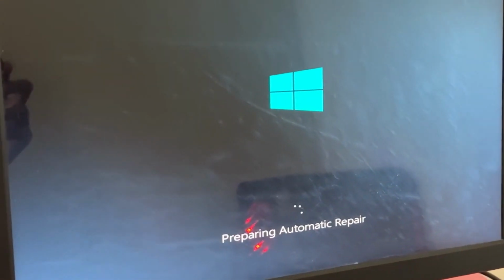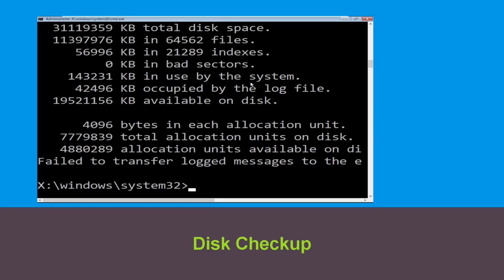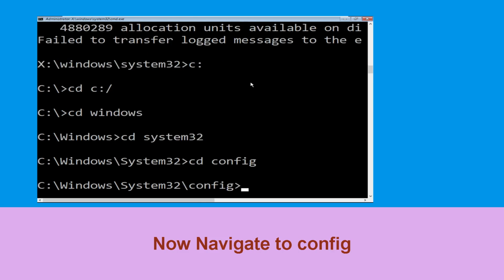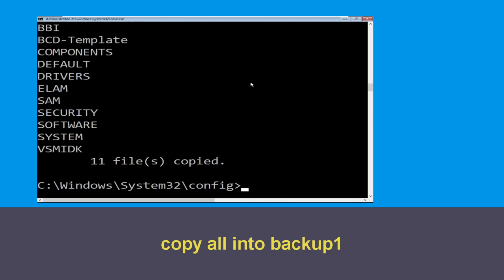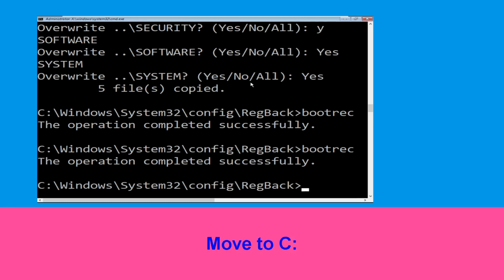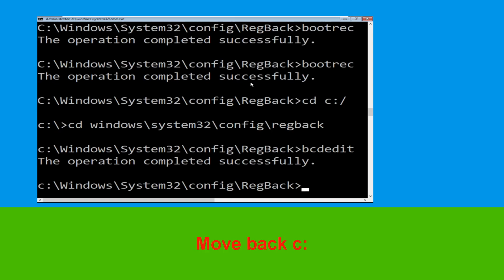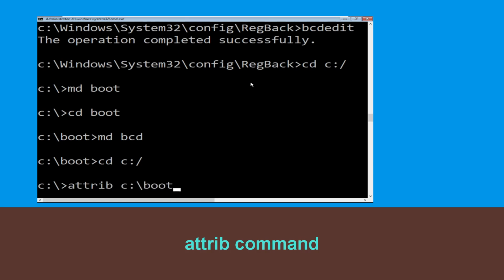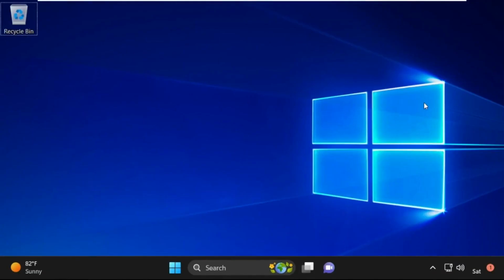WORKER_THREAD_RETURNED_WITH_BAD_IO_PRIORITY 0x00000128 Blue Screen Error Fix Windows 10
• IRQL_NOT_LESS_OR_EQUAL Error
• BAD_POOL_CALLER Error